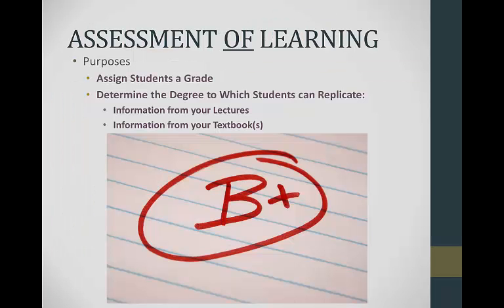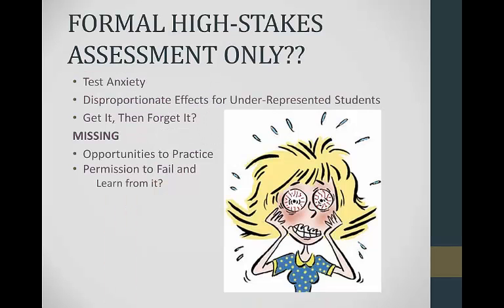Orientation towards Assessment Video